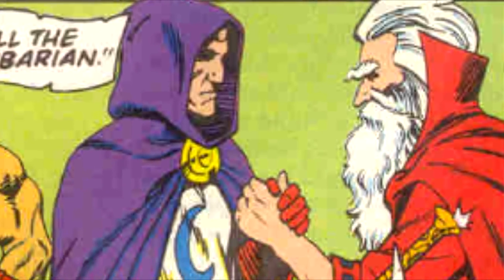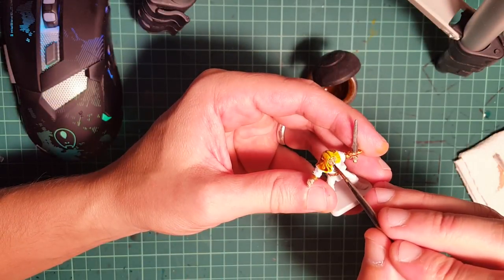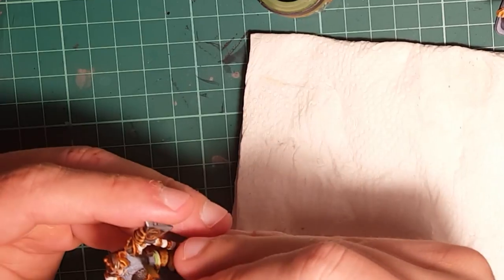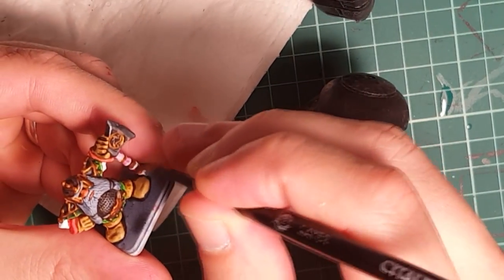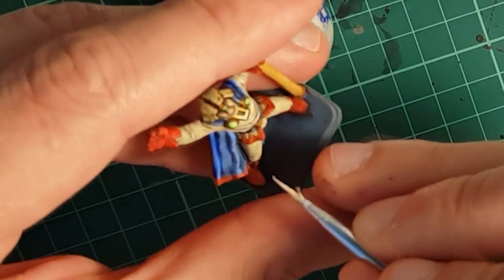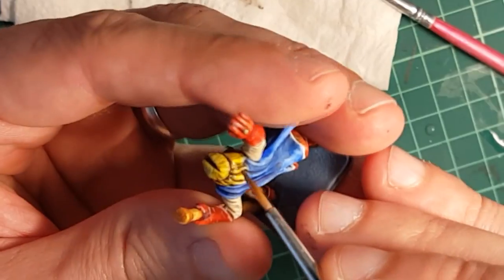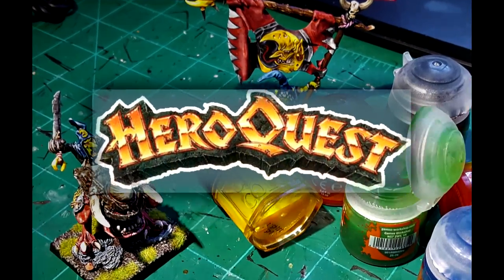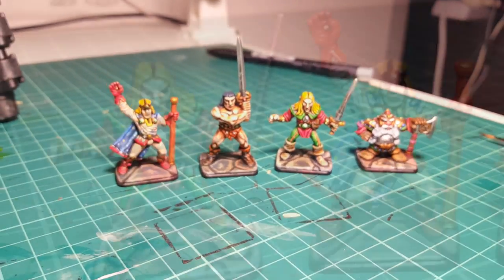Paint Heroquest FAST!! - The Heroes - RUSH the WASH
In this tutorial, I´ll show you how to paint the iconic heroes from Heroquest using mostly washes and inks, which makes the process very easy and quick!

You will see I use this product quite often in my tutorials. Daler Rowney FW Ink Sepia 251, is one of my favourite inks EVER:

For protecting your nicely painted miniatures, nothing beats Testor’s Lacquers:
• 2 x Glosscote + 2 x Dullcote + Set of Brushes, ABSOLUTE BARGAIN!!

Want to start painting? Although I mostly use Citadel paints, I STRONGLY recommend Vallejo colours for painting miniatures. They are great, their bottles are the best and the price vs quality is phenomenal!
• Vallejo wash set:
• Vallejo Game Color set:

Quite decent and affordable brushes for beginners and RushtheWashers alike: The Army Painter brush set:

And if you want a good brush without breaking the bank, Da Vinci Maestro Series 10 is for you:

Music, as usual, from the very talented Adrian von Ziegler. You definitely should check his videos on youtube!

The music from my video is, as usual, from Adrian Von Ziegler. If you like it, please consider visiting his channel!

If you feel the itch of playing Heroquest and don´t want to sink hundreds of dollars getting the materials needed, go to yeoldeinn.com and download all of them for FREE!